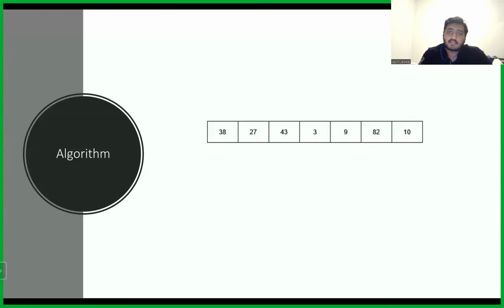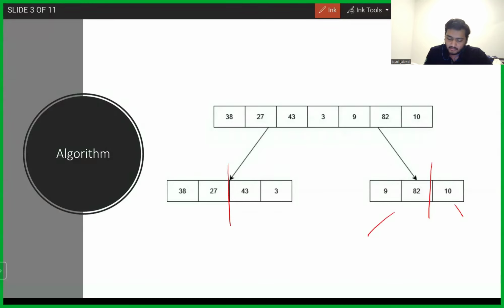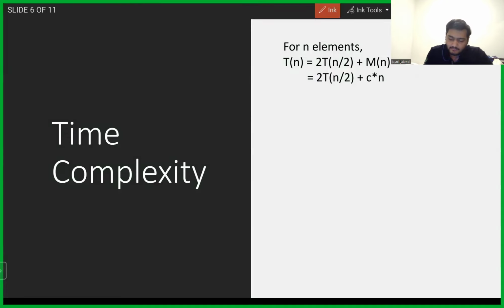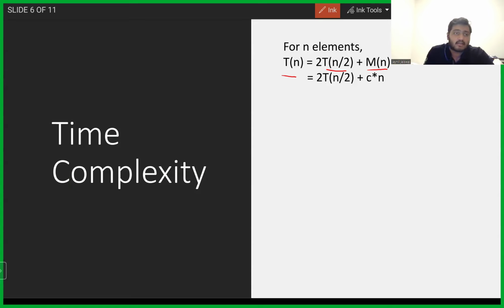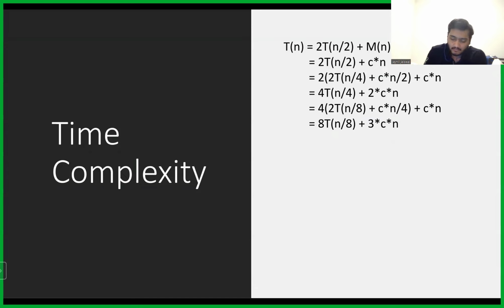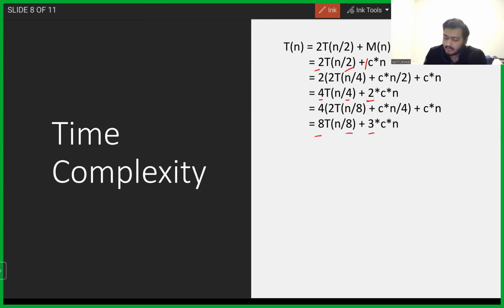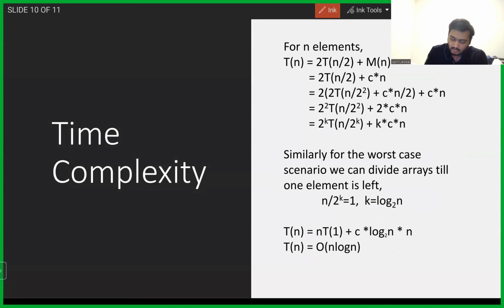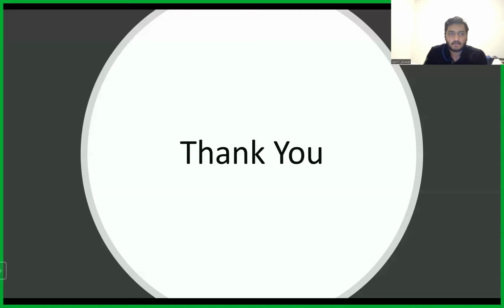Merge Sort Algorithm